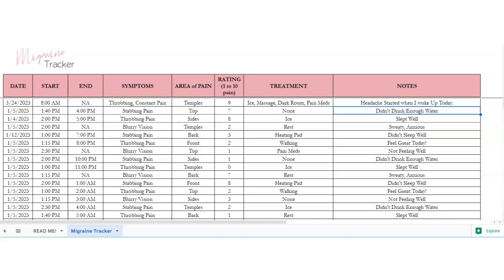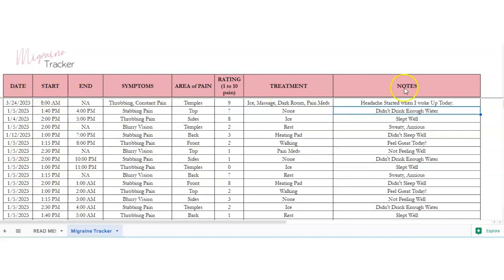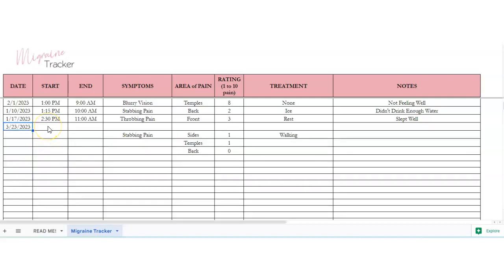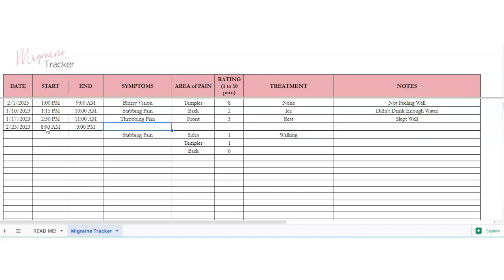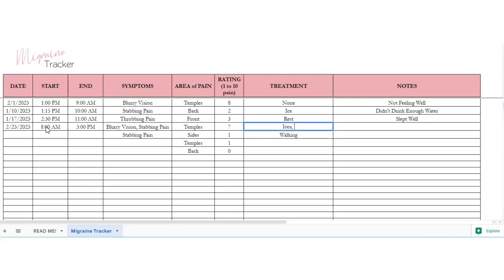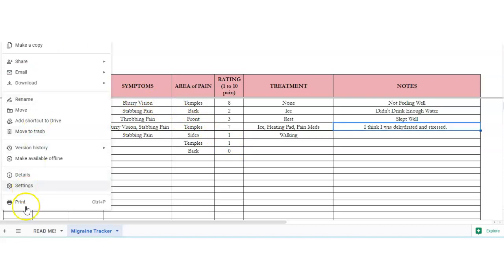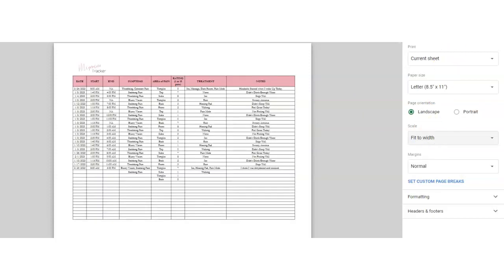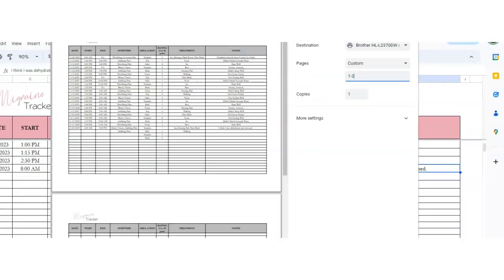Migraine Tracker Template Excel Spreadsheet, Headache Tracker Google Sheets, Symptom Tracker Journal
What you will receive with your Excel Google Docs Spreadsheet:  A google sheet excel spreadsheet download to help you to keep track of your migraines for any type of headache such as tension headache, sinus headache, exertion headache, hormone headache, cluster headaches, hypertension headaches, cluster headaches, hypnic headaches, migraine headaches, or headaches from TMJ and muscle tension.  This chronic pain tracker excel template is perfect to record your symptoms so that you can bring to your doctor's appointments. This chronic pain journal can be used on an ipad, tablet or laptop for tracking your students.

Gwen